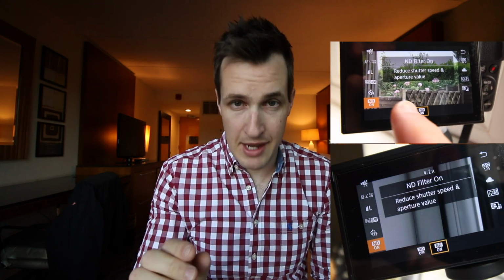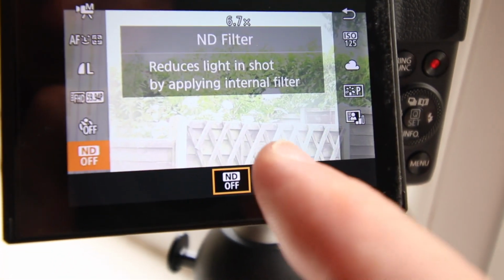G7Xmkii 3 Things I didn't know..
Before I go and get myself the new Canon M50, I take a closer look at some features in the G7Xmkii that I didn't even know where there..

Camera's Used:
Canon G7Xmkii
Canon 70D w/Rode videomicro